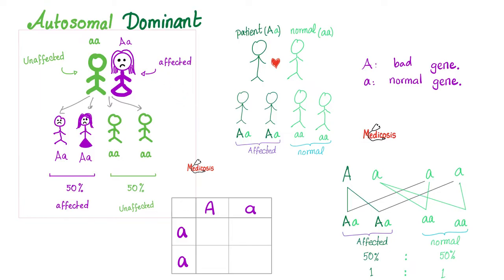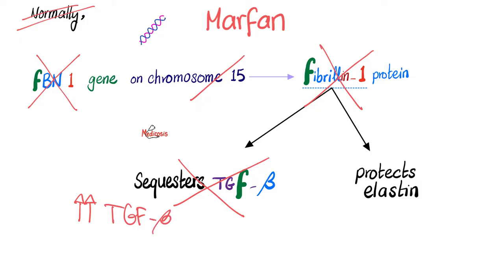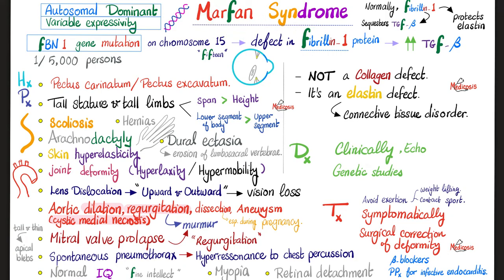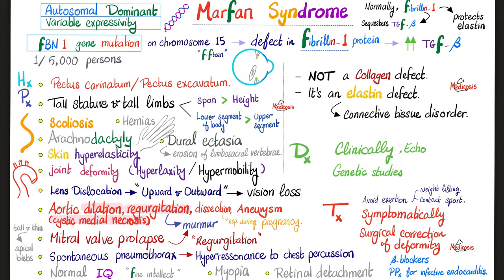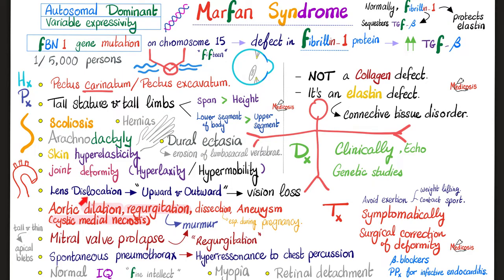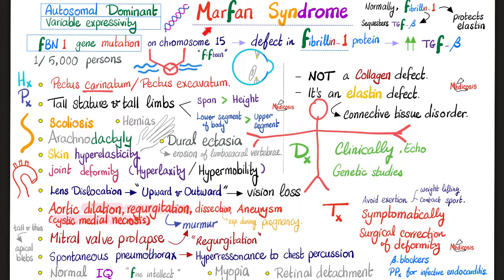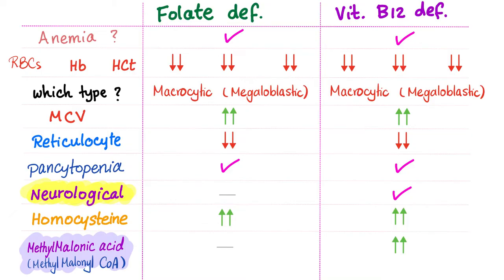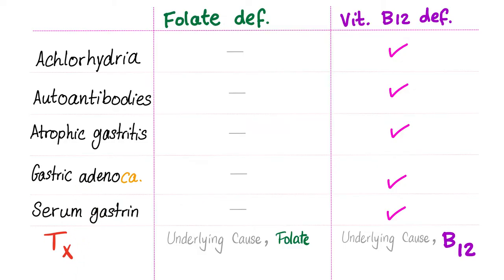Marfan Syndrome - Causes, Symptoms, Diagnosis, and Treatment - Genetics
Marfan Syndrome is an autosomal dominant genetic disease (with variable expressivity) caused by a mutation of fBN1 gene on chromosome 15 leading to a defect in Fibrillin-1 protein which causes increased TGF-ß, and eleastin defect.